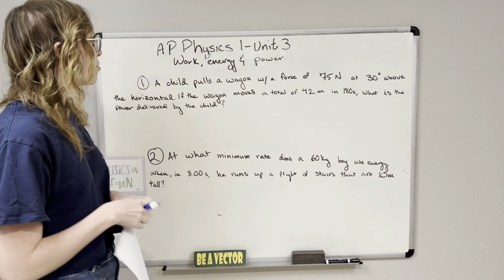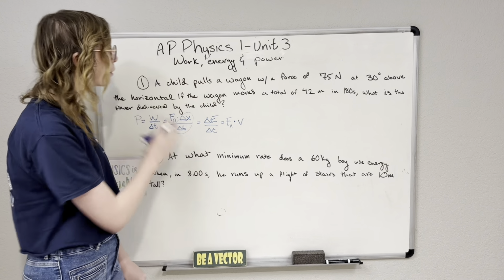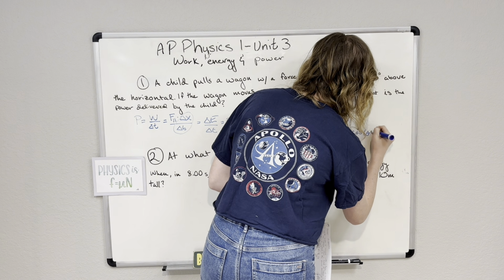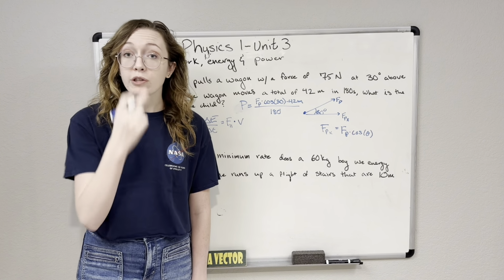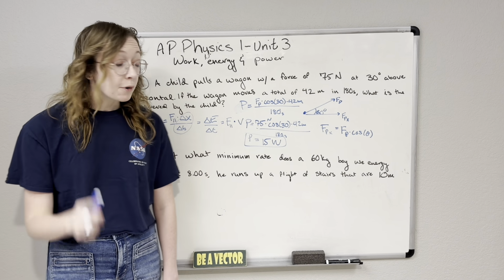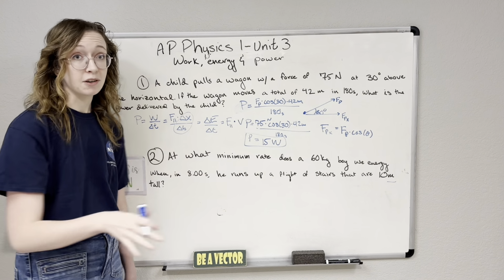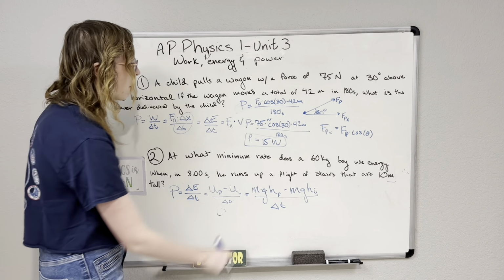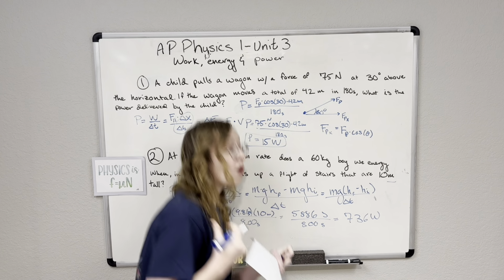AP Physics 1, Unit 3: Power Problems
Power Problems.  This video uses concepts from AP Physics 1, Unit 3- Work, Energy, and Power